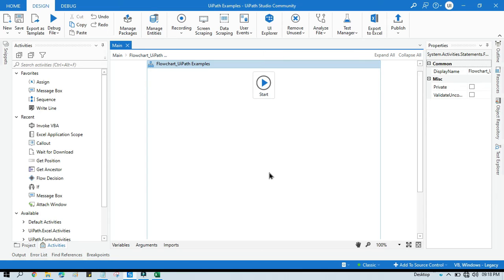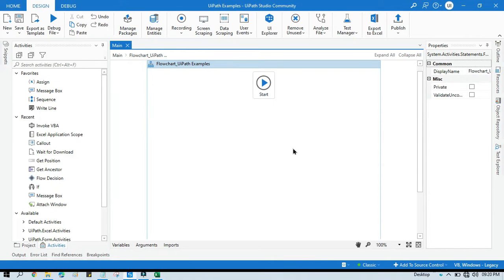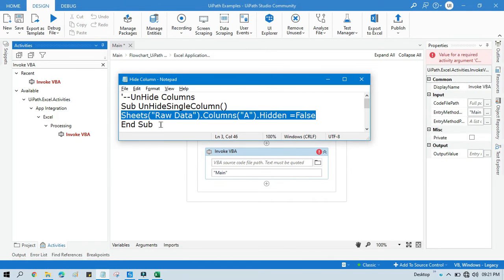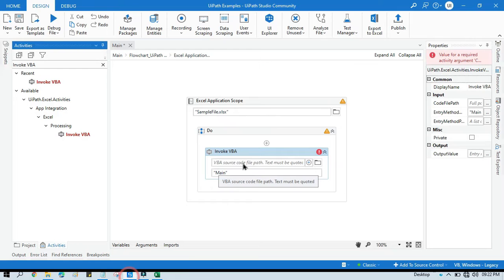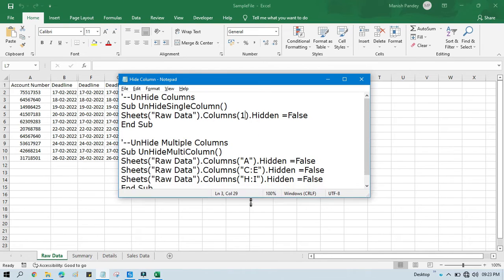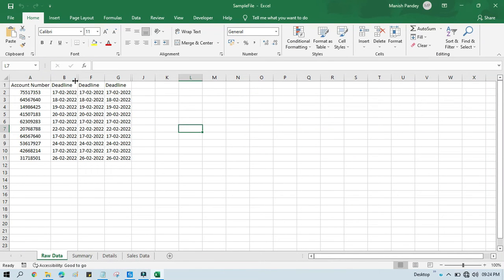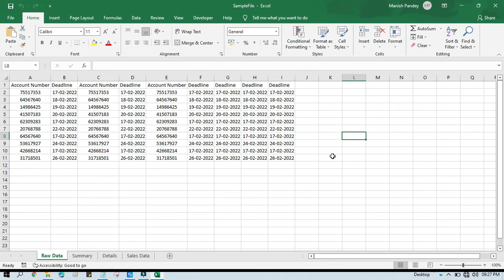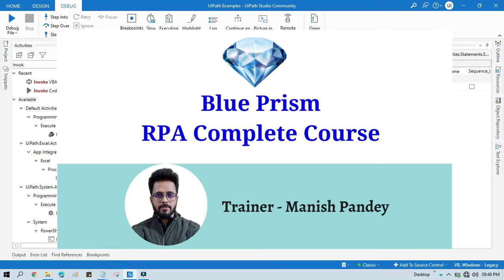Unhide Columns in UiPath | Unhide Multiple Excel Columns UiPath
Video Agenda: Unhide Columns in UiPath
Unhide Multiple Excel Columns UiPath
Unhide Excel Columns Dynamically using Invoke VBA Code in UiPath
UiPath Invoke VBA Activity
Run Macro Code in UiPath
UiPath Excel Automation